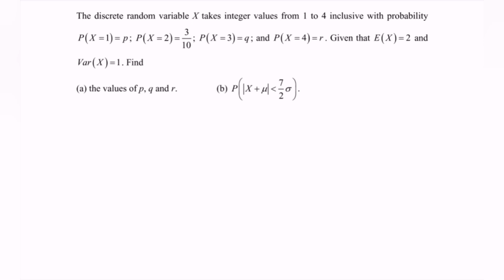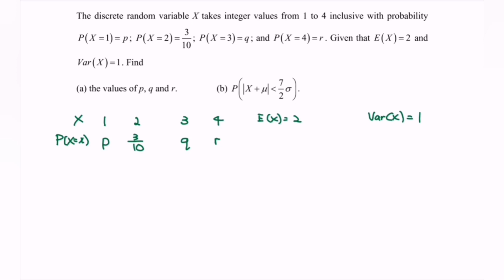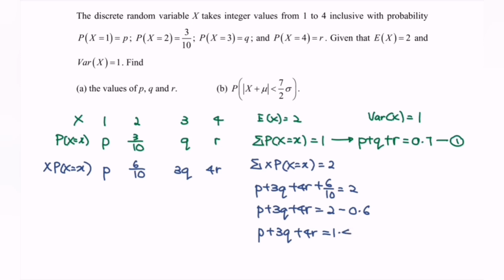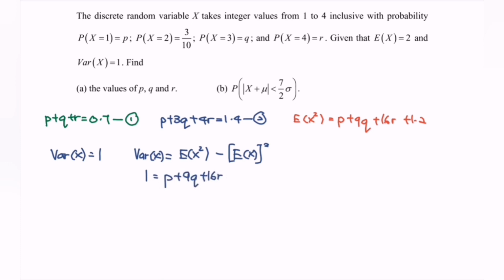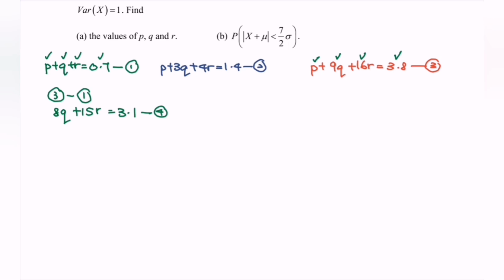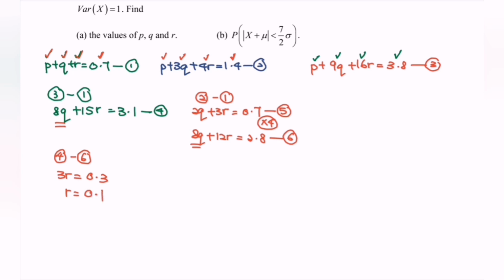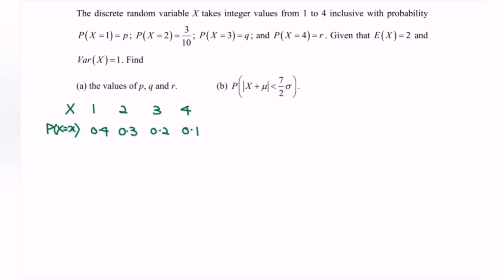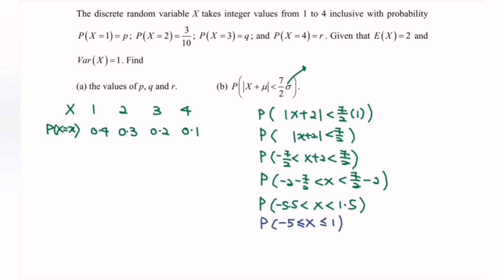Random Variables SM025 SET 1 E2 (A) - SCORE A in PSPM II